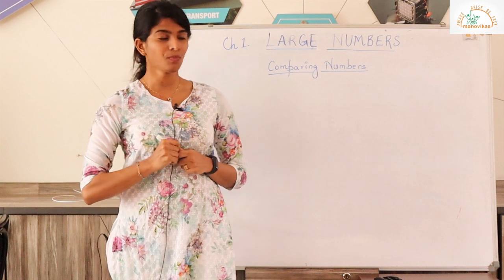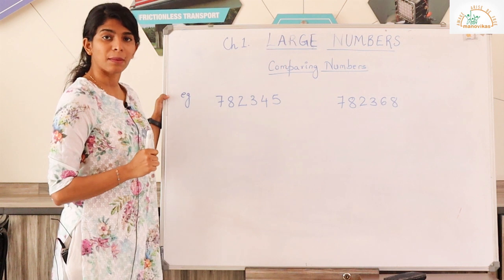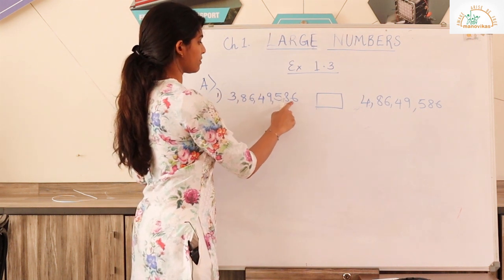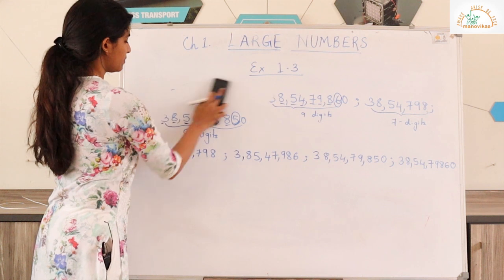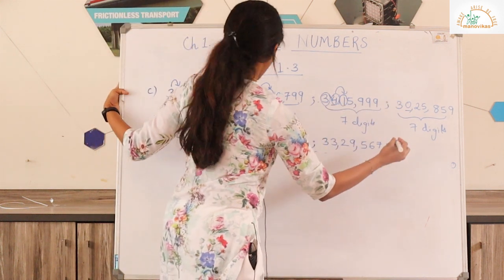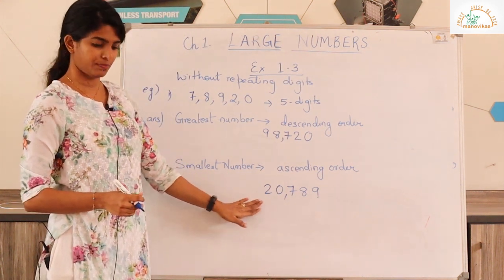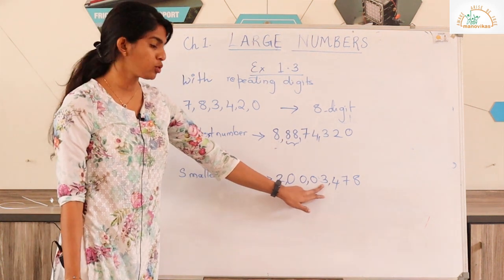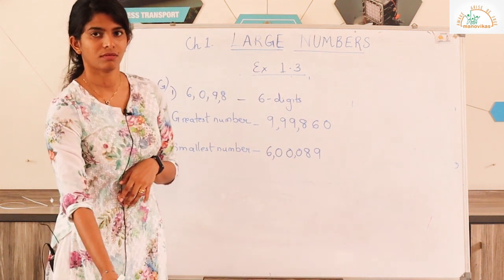Class V- Maths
Topic: Large Numbers